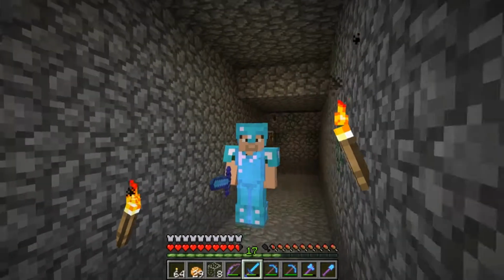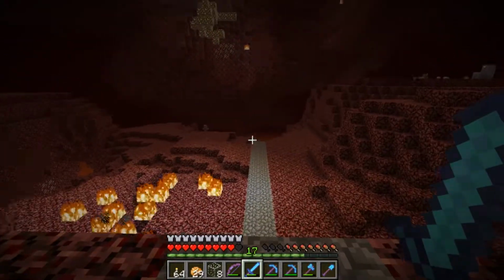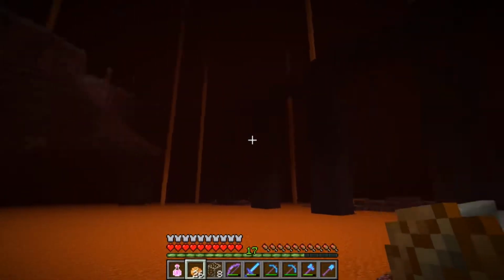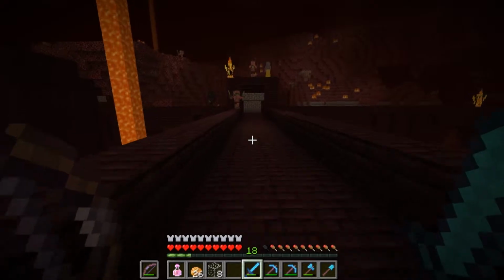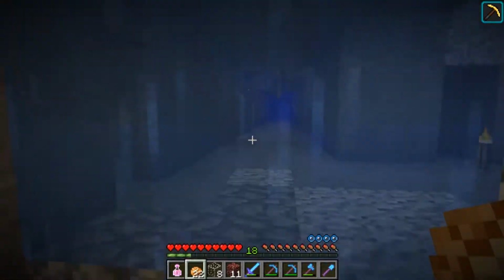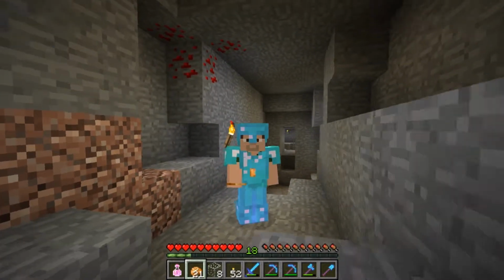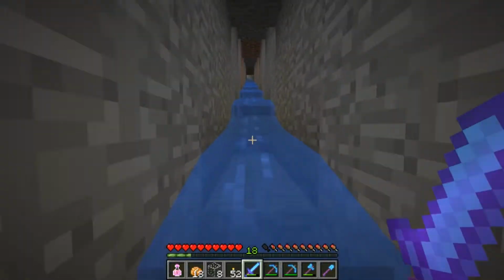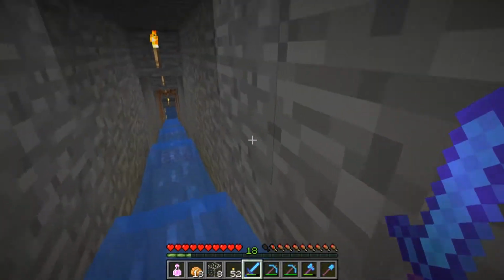Gumbodia 04 (Quest for a Beacon)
Quick overview of the grinding I've been doing to get all geared up with max tools and a beacon.